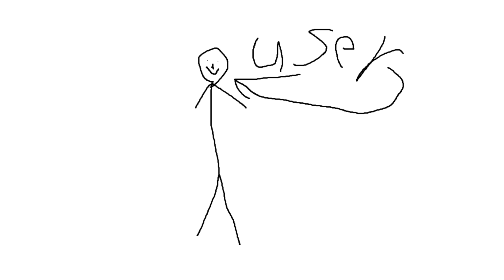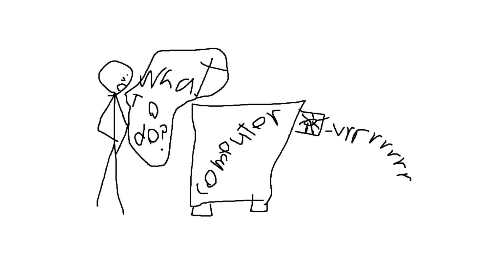Bolt Call Analogy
this is my cell analogy project for integrated inquiry science 1